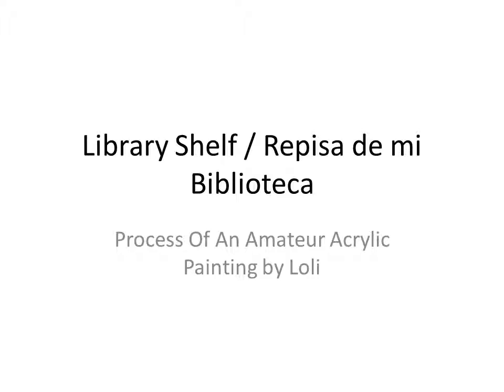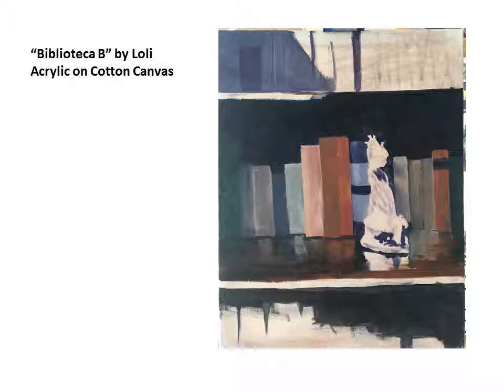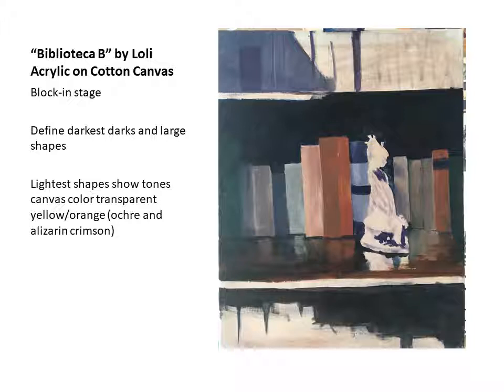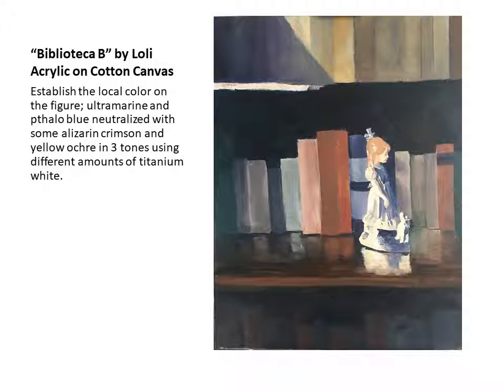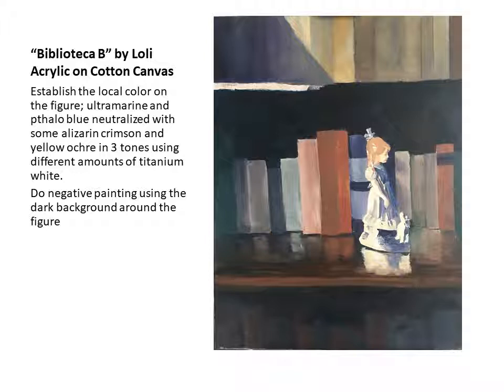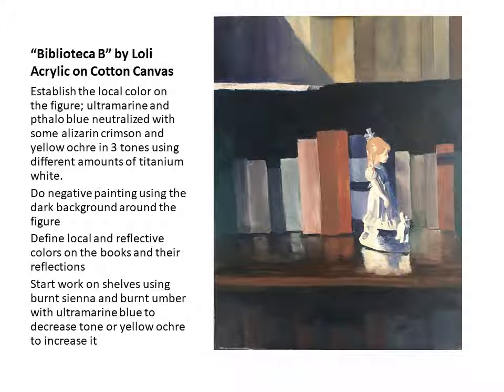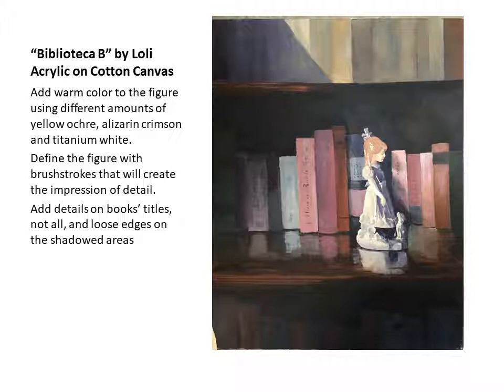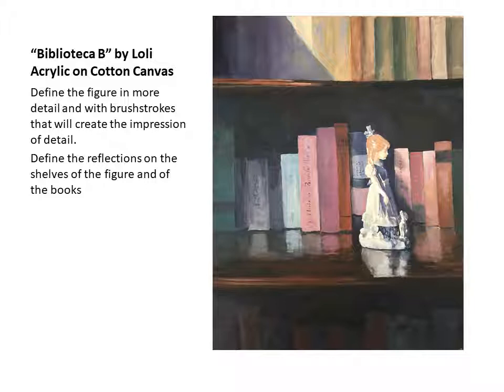Bookcase Shelf a still-life Acrylic Painting photo progression tutorial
Photo progression of an Acrylic Painting from Amateur painter: Loli.  I hope it is fun to watch and you enjoy as much as I did painting it!
Yellow Ochre; Alizarin Crimson; Ultramarine Blue; Pthalo Blue; Burnt Sienna; Burnt Umber and Titanium White.
Cotton Canvas